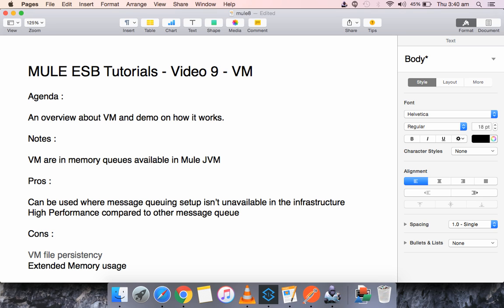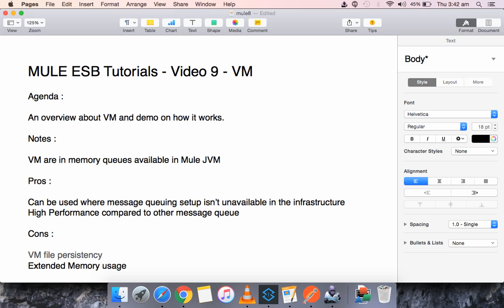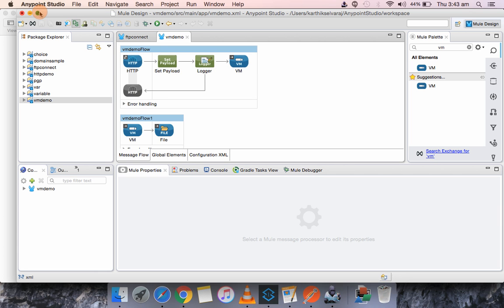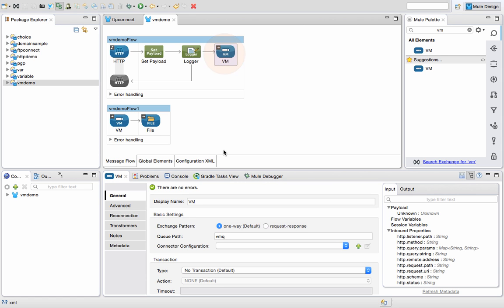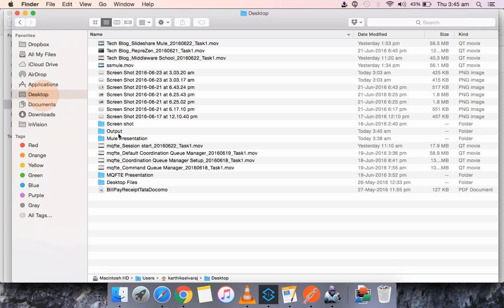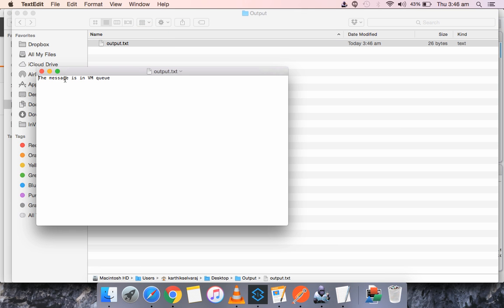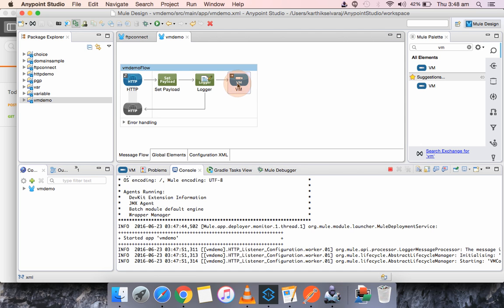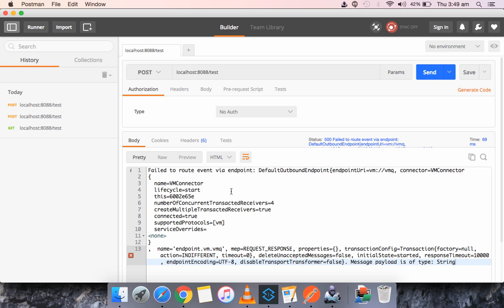Mule ESB Tutorials - VM - Video 9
Hi Everyone, This video provides a quick introduction and demo on VM transport. Happy learning !!!